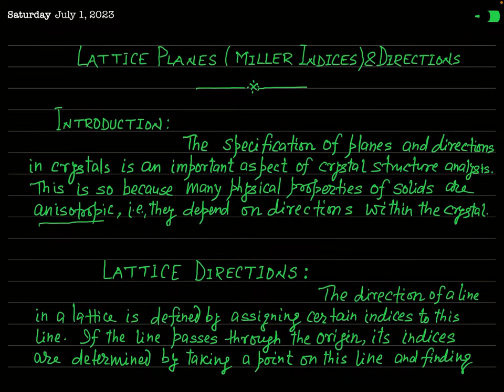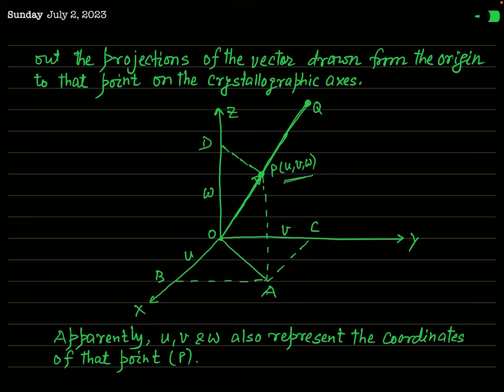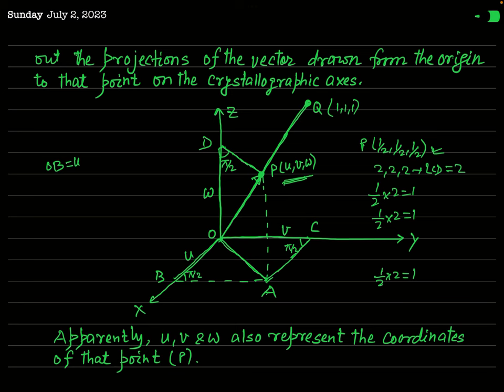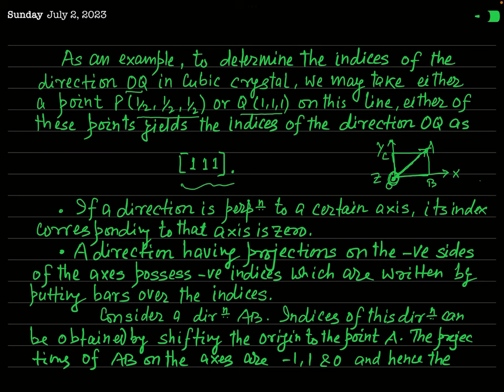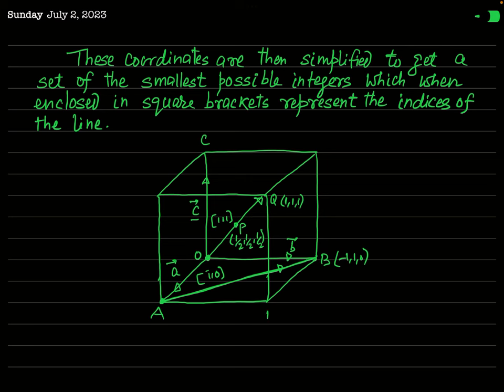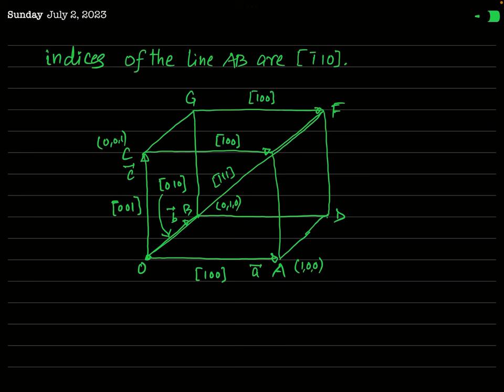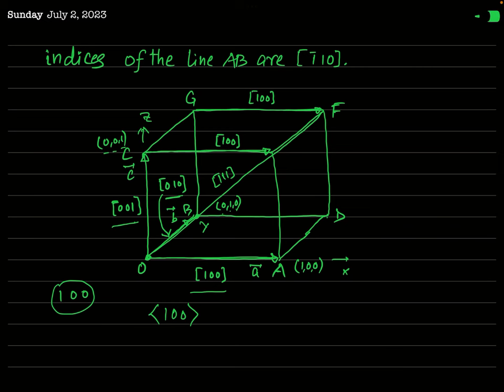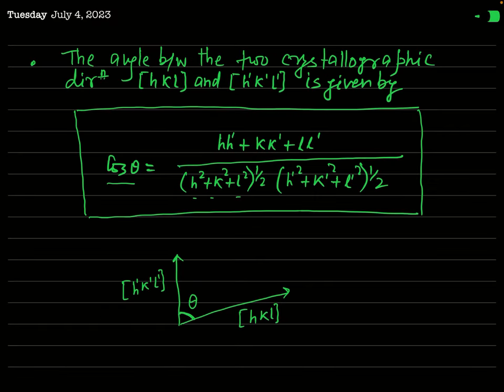Condensed Matter Physics - Crystallography : Miller Indices and Directions In Crystal Lattice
The direction of a line in a lattice is defined by assigning certain indices to this line. If the line passes through the origin, its indices are determined by taking a point on this line and finding out the projections of the vectors drawn from the origin to that point on the crystallographic axes. In this video this concept has been discussed in detail with proper examples in case of a cubic crystal. This concept is basically very important in dealing with the anisotropic properties of the crystals.